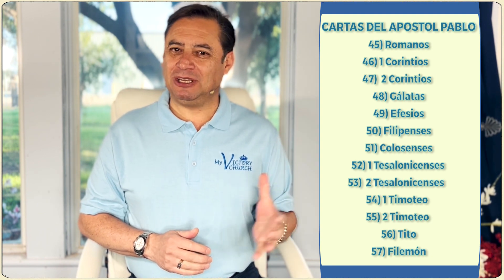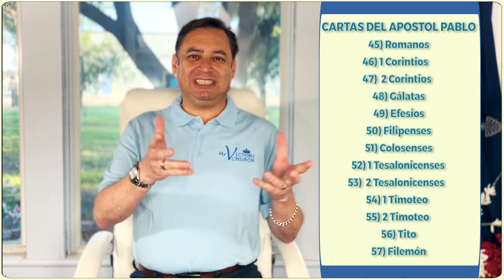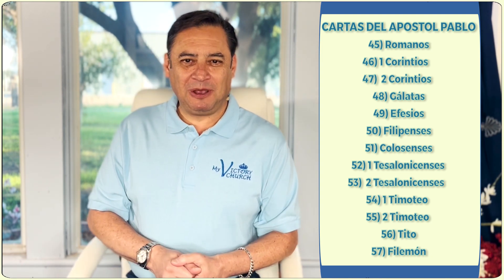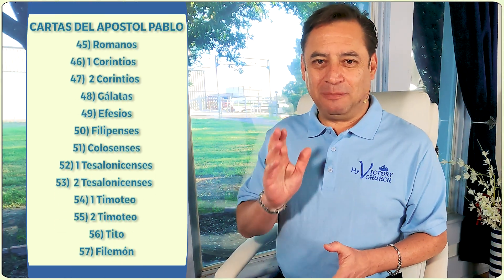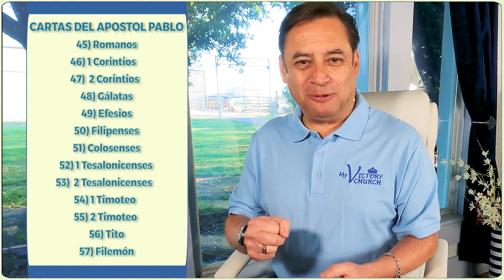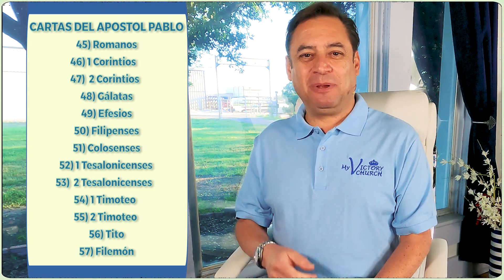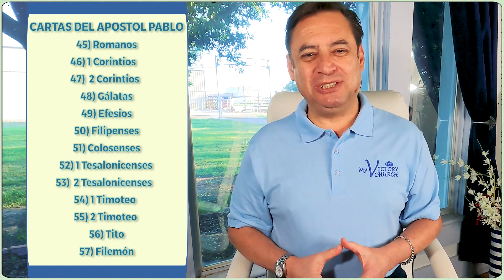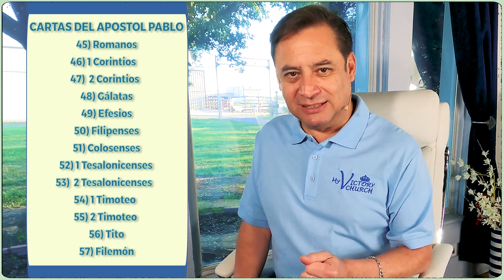Episodio 4/4 | LIBROS EN LA BIBLIA | Estudio Bíblico | Victory Church | Noviembre 11, 2022